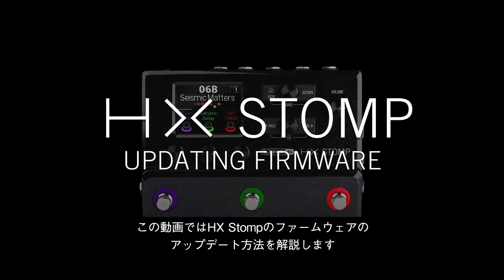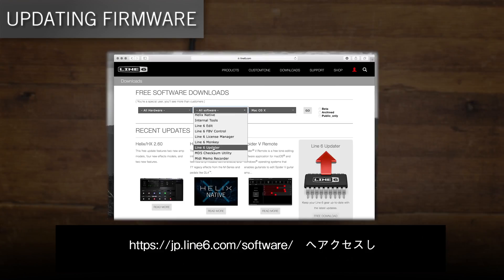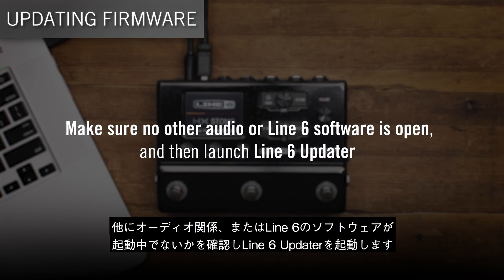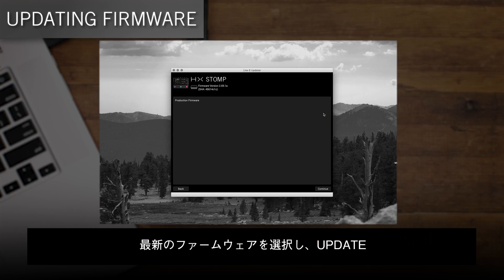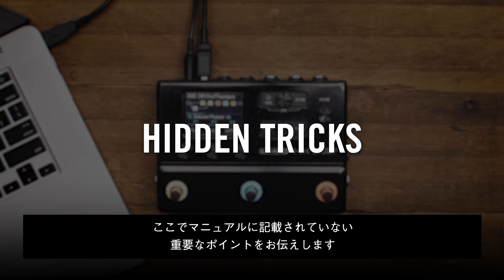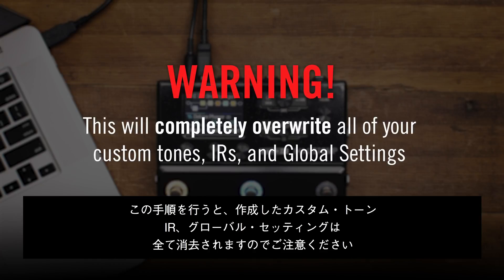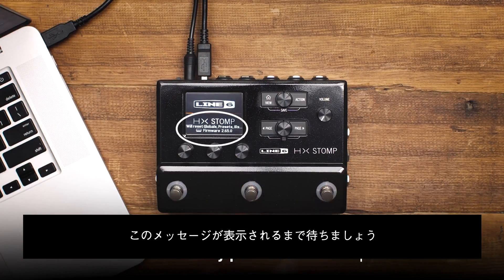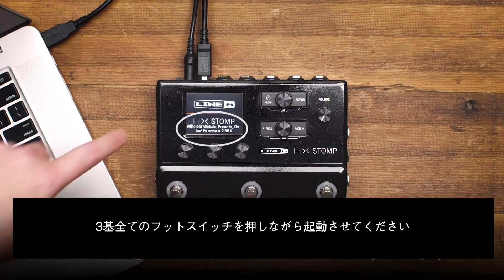HX Stomp ― ファームウェア・アップデート | Line 6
HX Stompのファームウェア・アップデート方法を解説します。
＊Windowsシステムの場合、接続にはドライバーのダウンロードおよびインストールが必要です。